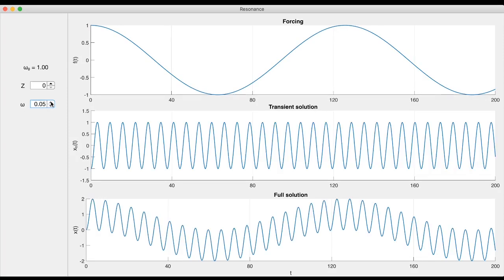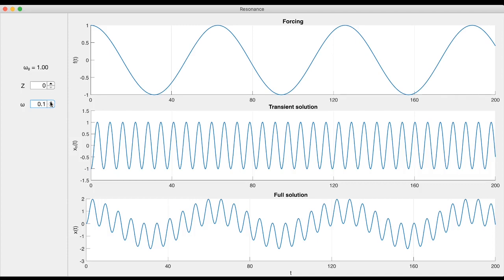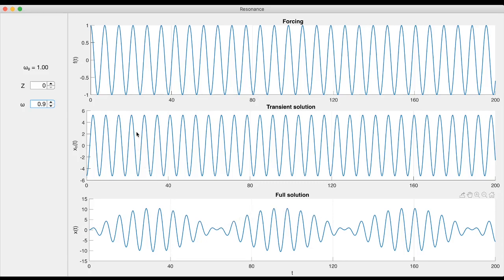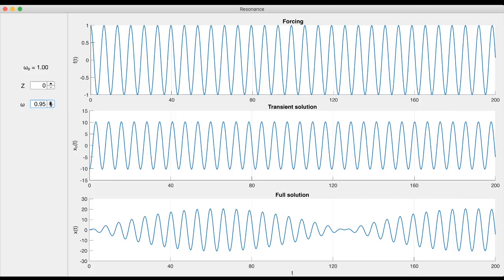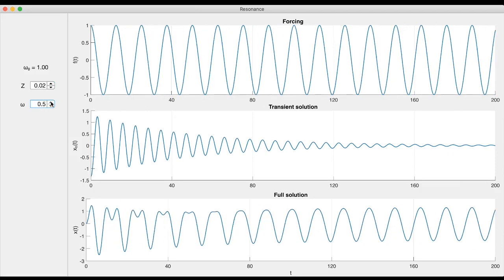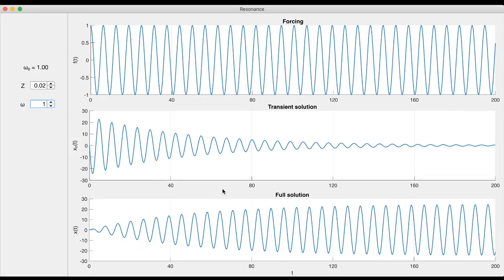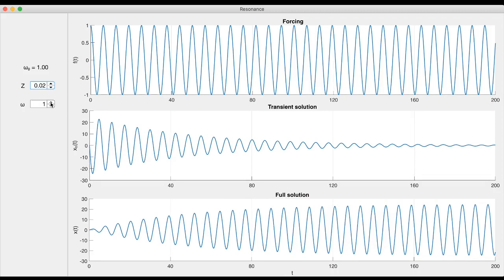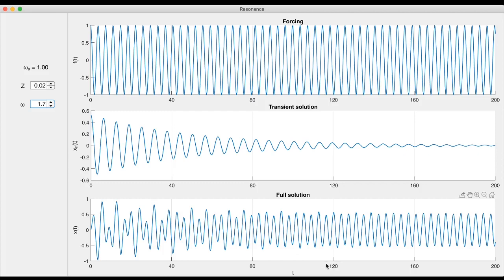Resonance MATLAB demo